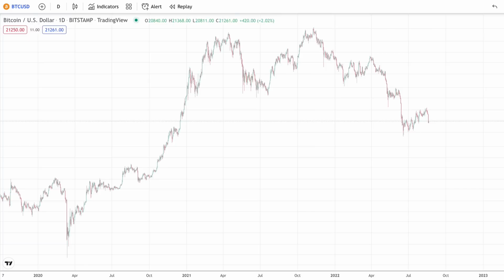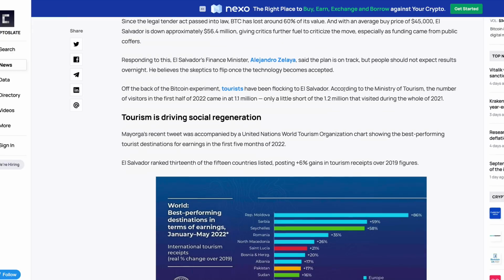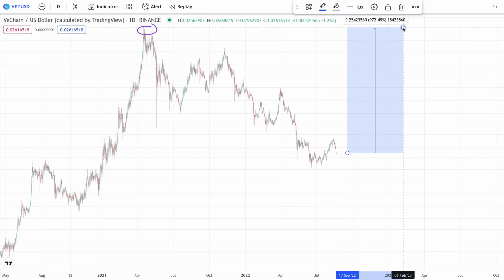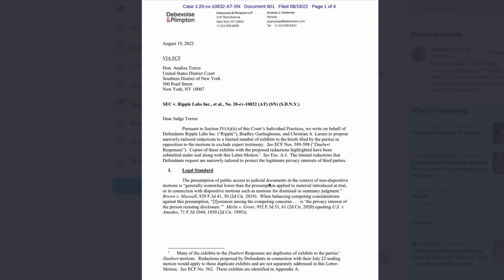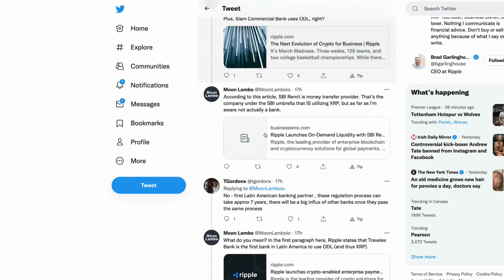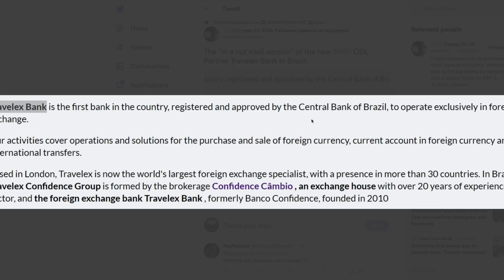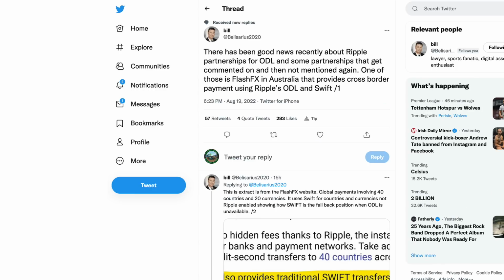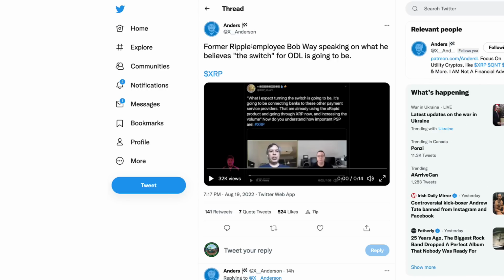Ripple XRP: Is Travelex The First Bank That Will Contribute To The "Flip Of The Switch" On Nov. 22?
rByfVCCvLDaScip6kztPFYCZ9oztPKqP3b

bc1q8zamhnwczhd3ywe3yztpsgrw0csqvpsnfvexwg

0x882f4a16beEDA3bbCF14B93783495f9af893b751

RFFUJTCHYB7DHM2VLG5DJDXLP5CKLH4D5XMO4TBNYKMAOL5OVHPSC7QTW4